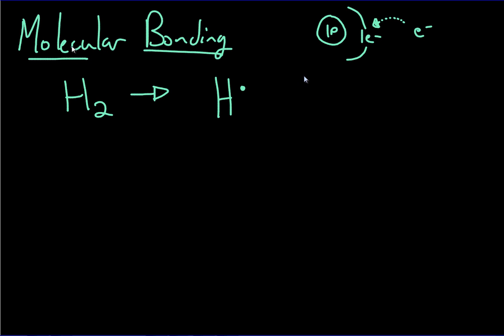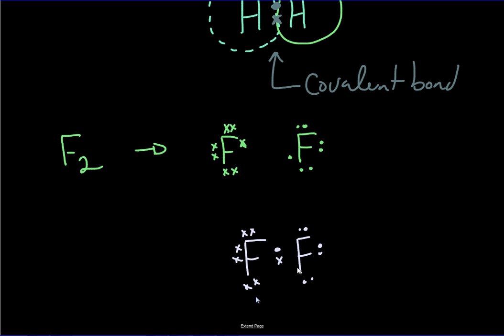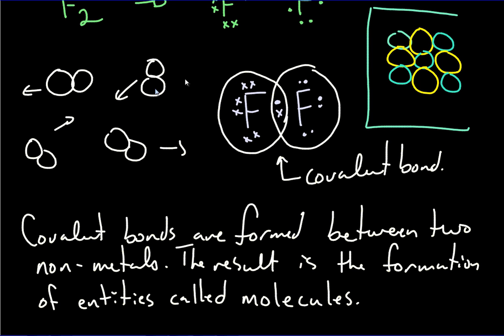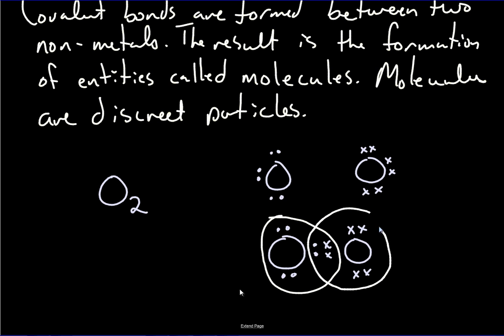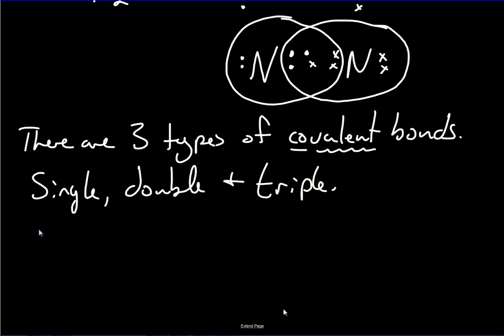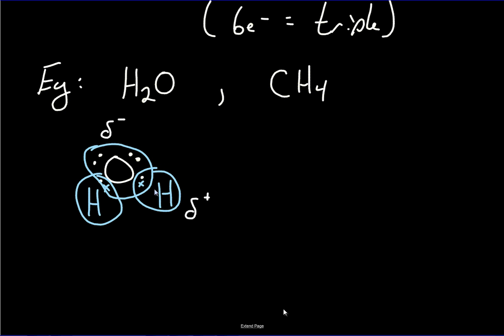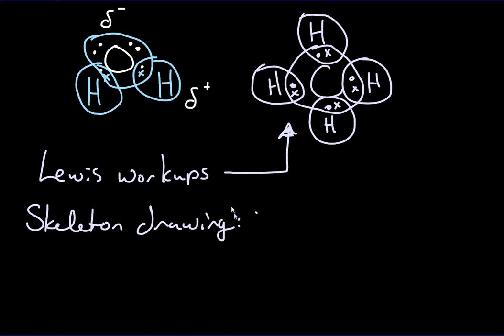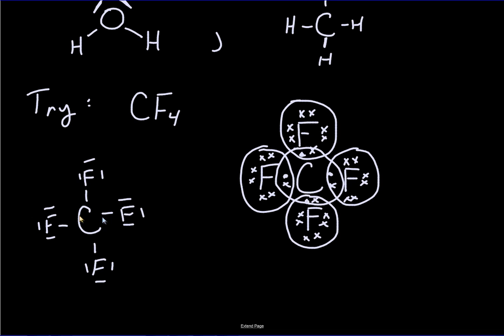Molecular Bonding Explained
Lewis Bonding of molecules.